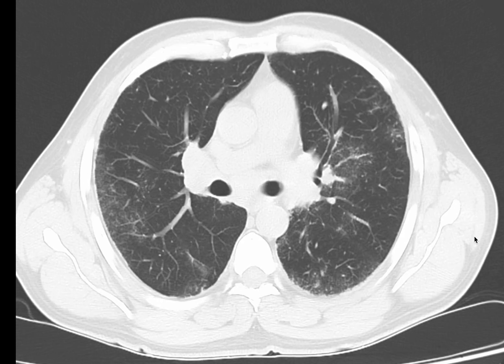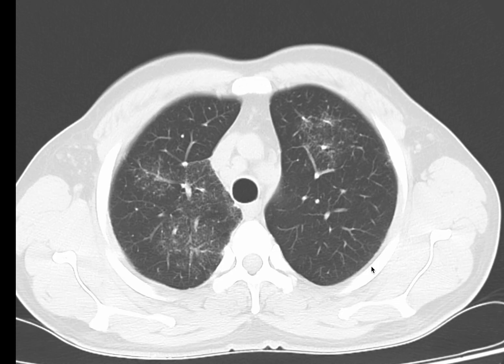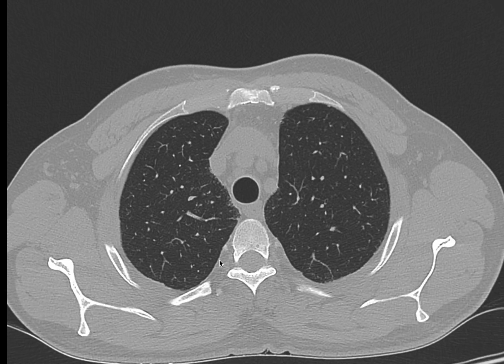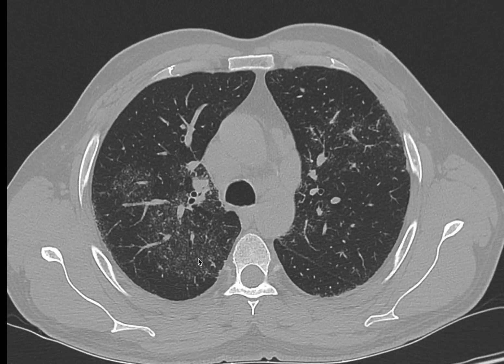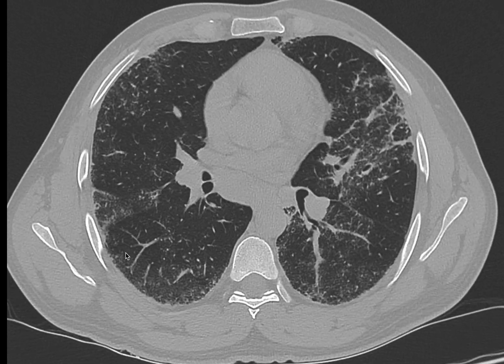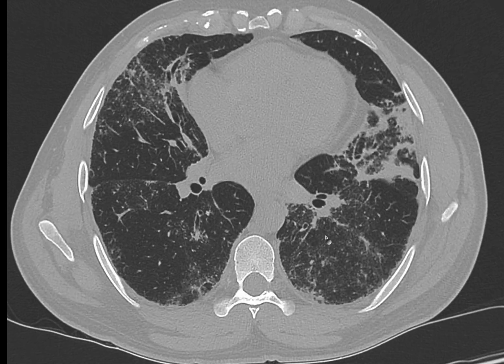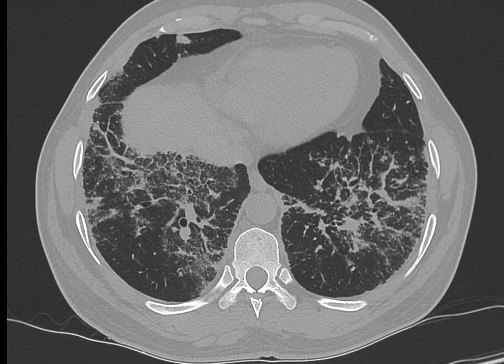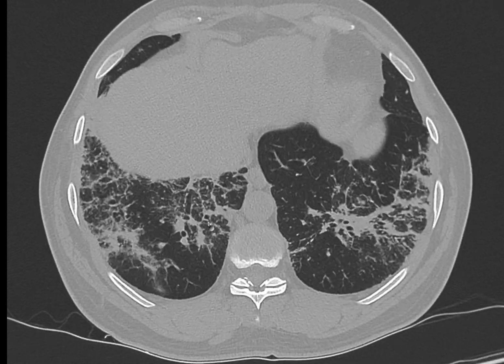Pulmonary Sarcoidosis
Lymphatic distribution of Nodules , Mediastinal lymphnodes